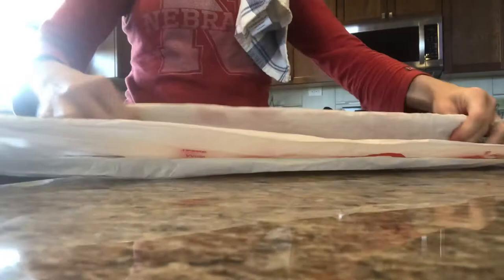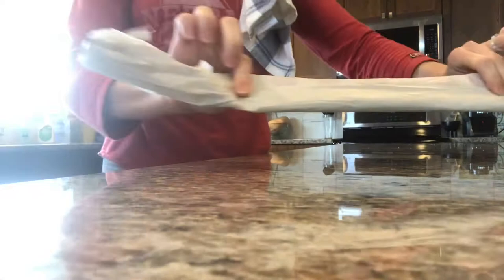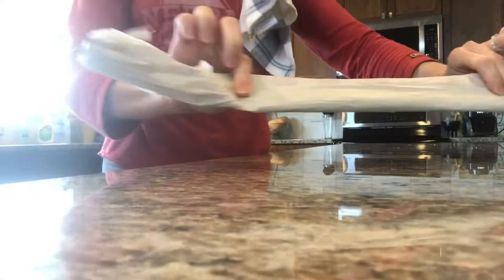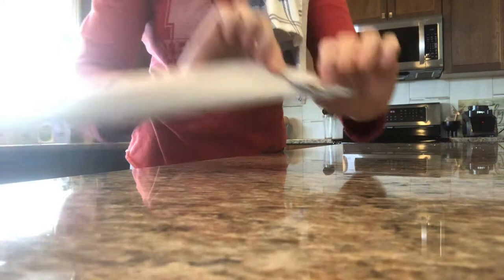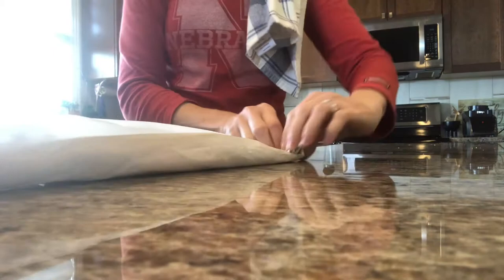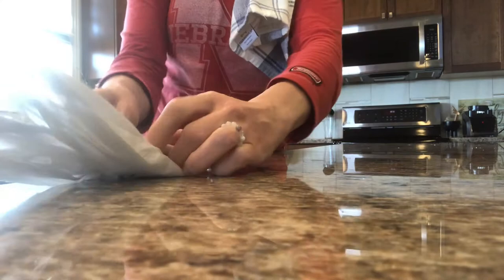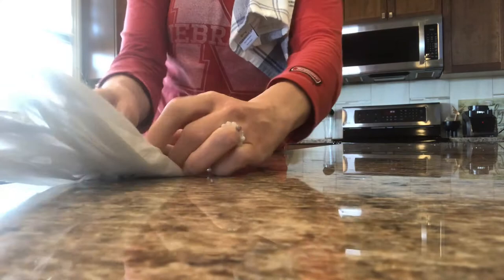Helpful Tips: Storing plastic grocery bags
My plastic bag storage used to be out of control until my mother showed me this cool tip on how to fold them!

“A Psalm of David. The earth is the Lord's and the fullness thereof, the world and those who dwell therein," Psalm 24:1